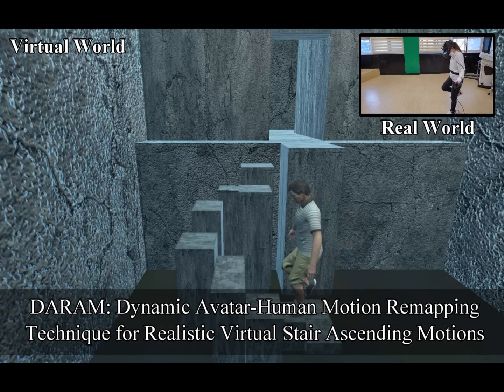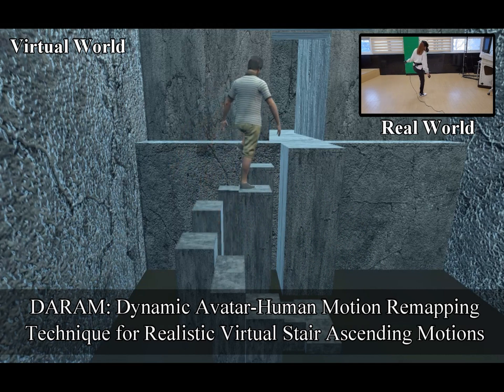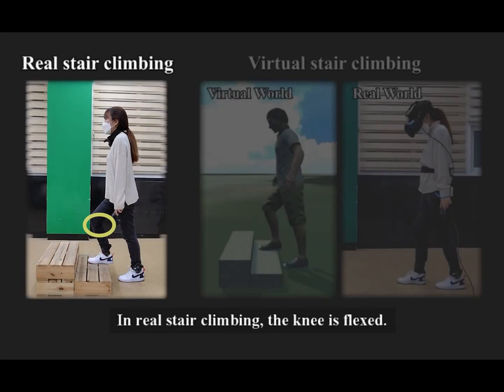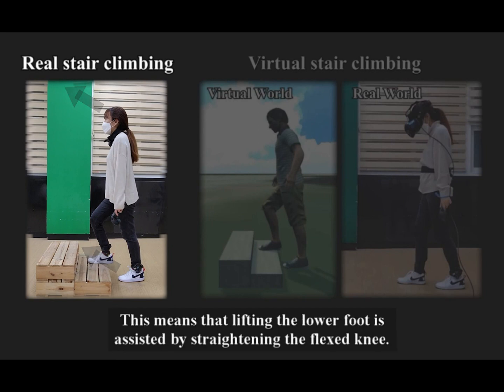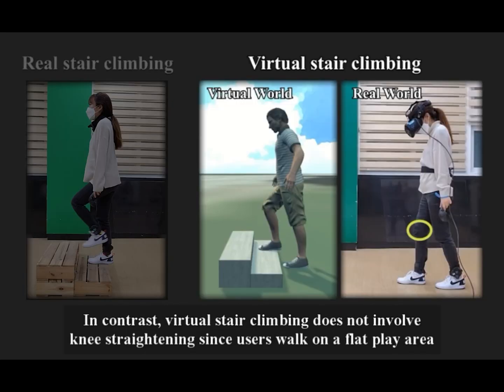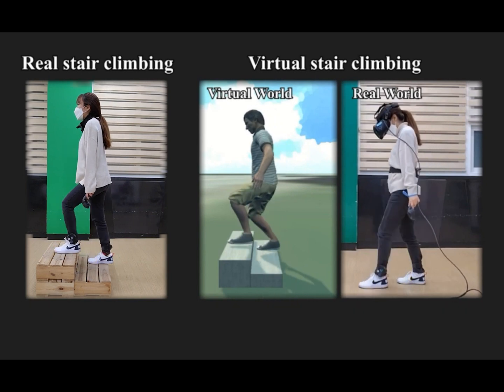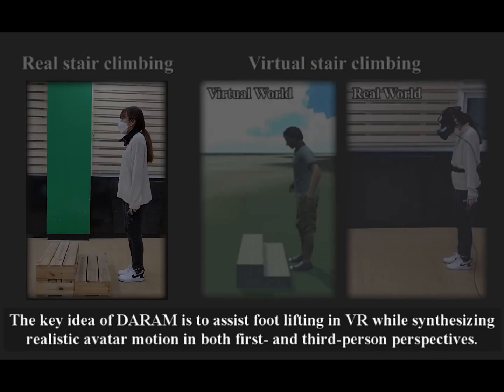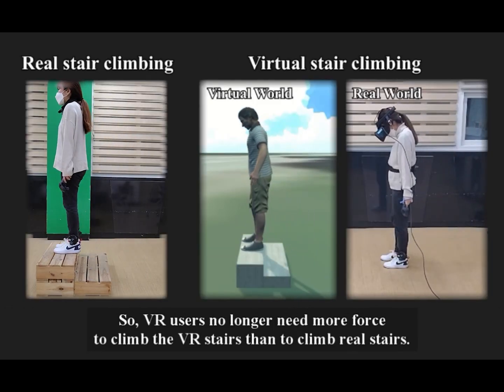[SIGGRAPH 2023] DARAM: Dynamic Avatar-Human Motion Remapping Technique for Realistic VR Ascending ..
DARAM: Dynamic Avatar-Human Motion Remapping Technique for Realistic Virtual Stair Ascending Motions

SOOBIN LIM, SEUNGWON SEO, AND HYEONGYEOP KANG*
ACM SIGGRAPH, Aug 2023